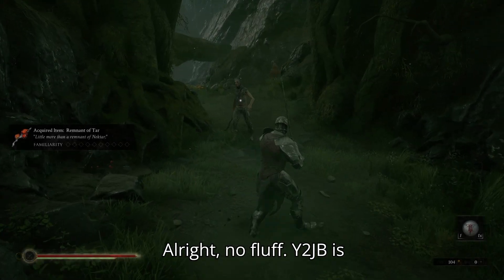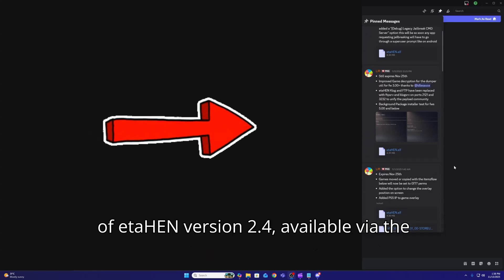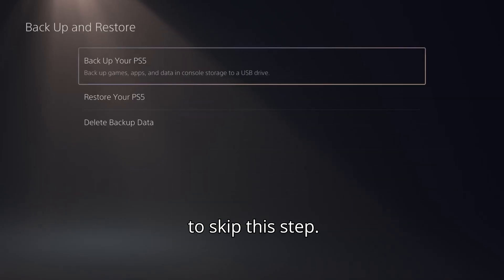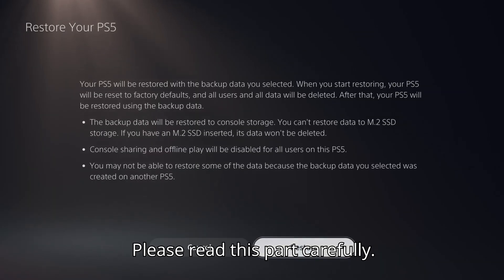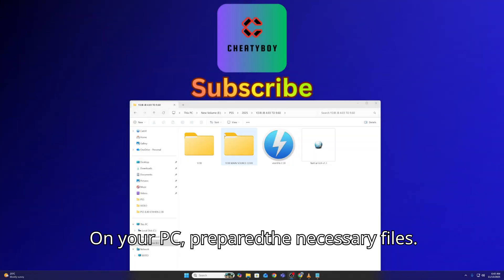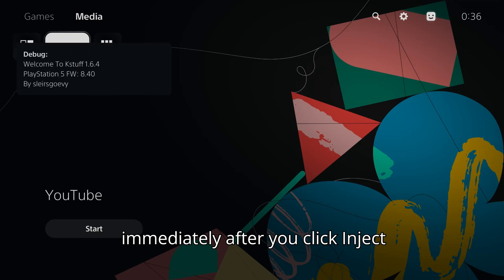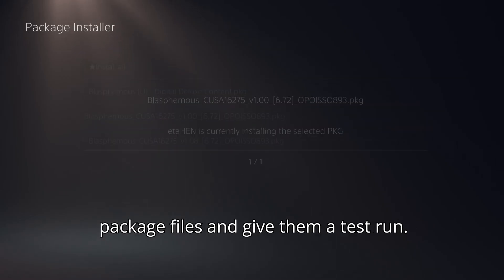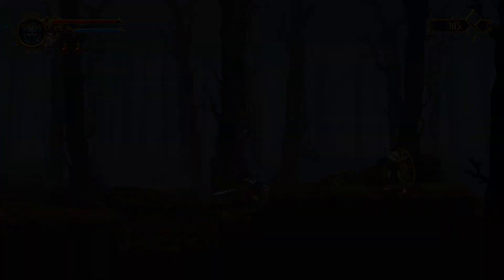Y2JB Jailbreak for PS5 – Full Walkthrough + Game Setup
This video breaks down the Y2JB jailbreak process for PS5 step by step. Whether you’re new to modding or just need a refresher, you’ll find everything you need to get started here.

Timestamps:

00:00 - Introduction
00:37 - Initial Set up
01:18 - How to Format Usb Flash drive to Exfat Format
01:39 - Download Necessary Apps and Payloads
03:38 - How to Back-up your Files from your PS5 to Usb Flash drive
04:35 - Transfer your PS5 Back up File to Pc
04:50 - Preparing the Y2JB Back up File
05:31 - Restoring Y2JB Back up to PS5
06:27 - First Things to do After the  Y2JB Restoration Process
07:30 - Launching Youtube App and Injecting Process
08:47 - Crucial Part of the Tutorial
10:15 - What to Do if it Fails
10:26 - Confirm the Jailbreak
10:35 - Thank You Devs
10:42 - Recommendations for Back up Games and Apps Storage Guide
11:25 - PS4 Games Location, Installation and Game Test
12:10 - PS5 Games Location. Installation and Game Test
12:25 - My Recommendations for this Jailbreak, Tips and Tricks
13:15 - Wrap Up

Helpful Links:

ETAHEN LATEST VERSION:(FOR LOW FIRMWARES THAT HAS OFFICIAL RELEASE OF ETAHEN 4.03 TO 08.20)

FOR PS5 FIRMWARES 8.40 TO 9.60, YOU MUST USE THE ETAHEN 2.4 BETA: (IT WILL EXPIRE SOON)

NETCATGUI v1.3
(Thank you Modded Warfare for the link)

If I miss something, please drop it in the comments section.